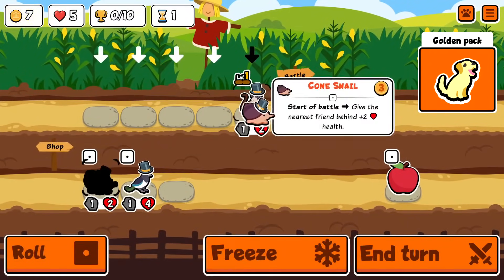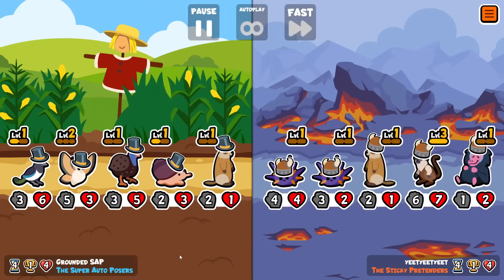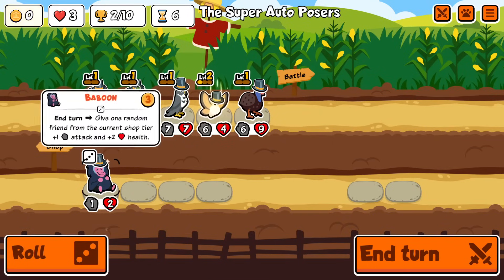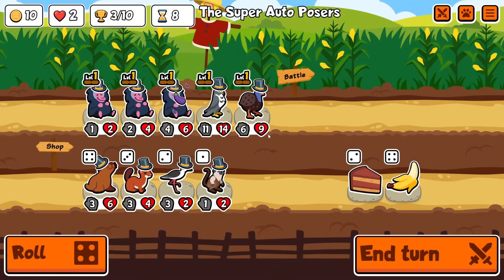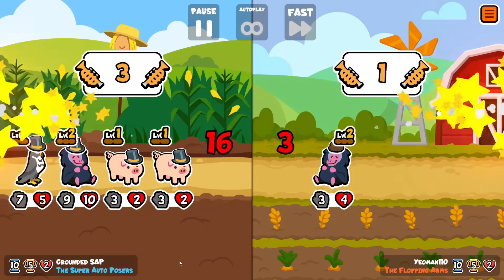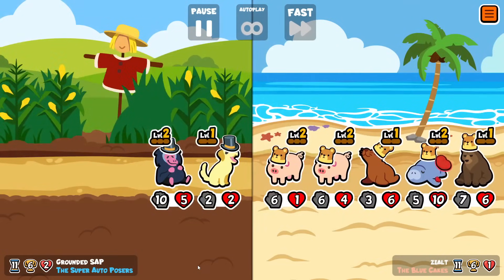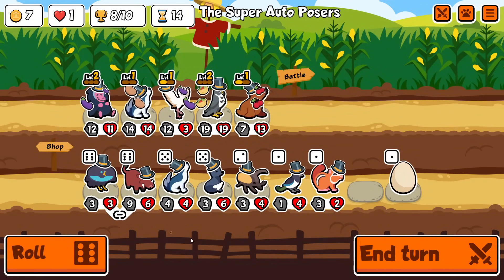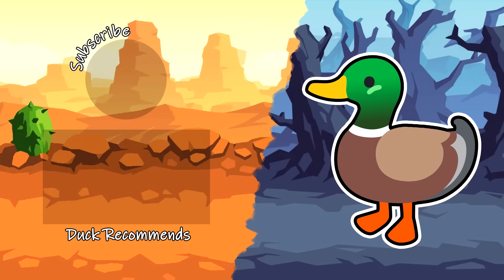No Roll Challenge 2023 - Super Auto Pets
One of the original SAP challenges that every was going mad for back at the end of 2021 was No Roll. It's very simple: you cannot click the Roll button even once during the entire run. This makes it incredibly RNG heavy in terms of finding useful stuff in the starting shop each turn, and at times you will be presented with shops where there's nothing you can buy at all! Way back I spent a huge amount of time working on this in Turtle Pack, so this time I thought I would give Golden a try instead...

Images:
Disallowed icon by Freepik at flaticon.com